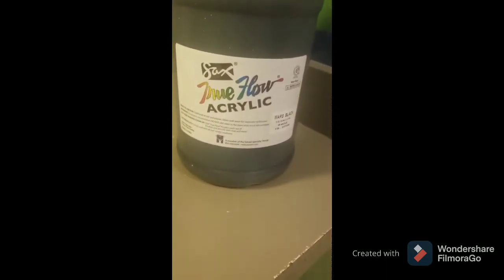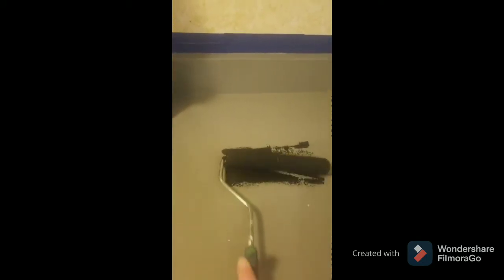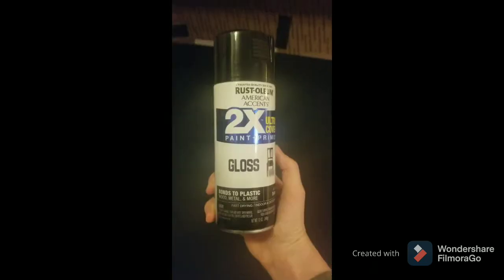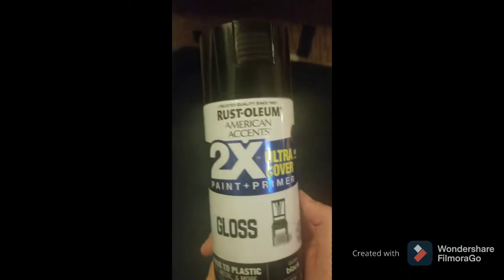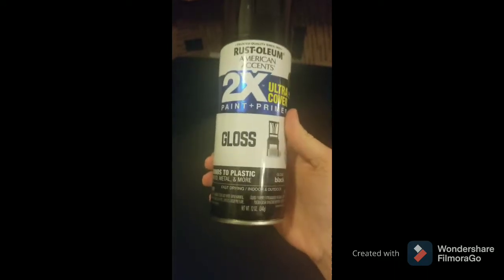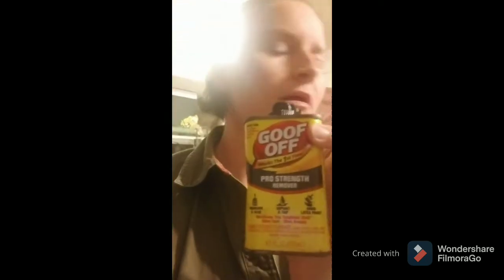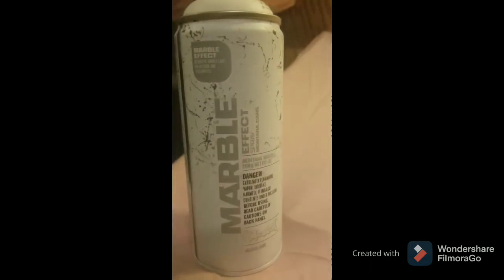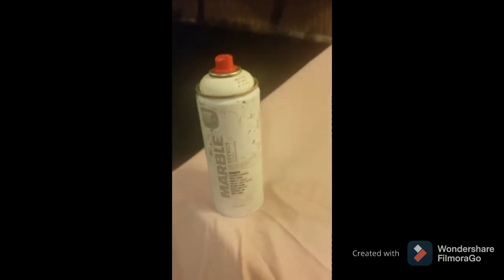Faux marble DIY in kitchen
This is one of my longer videos because I am pretty much taking you step by step through my DIY project. I am redoing my kitchen countertop, I already did one side of my kitchen. I was able to carry it outside to paint and put the protective coat on it. But this one isnt moveable so it's a bit more work. I have been excited to get started. My favorite part is the marble spray I love it. I probably had too much fun with it.